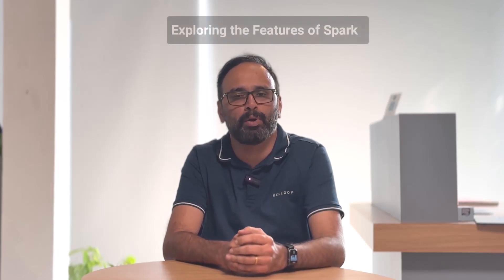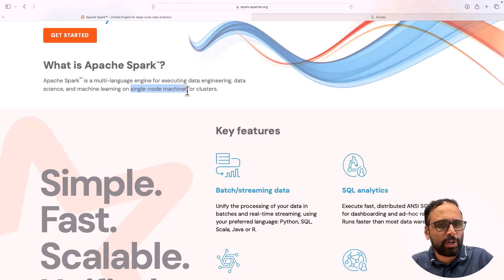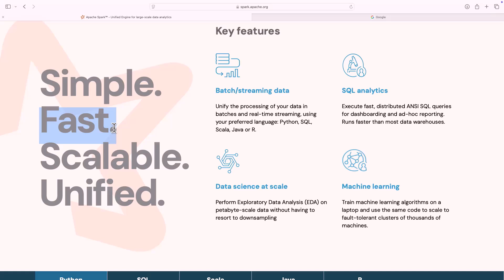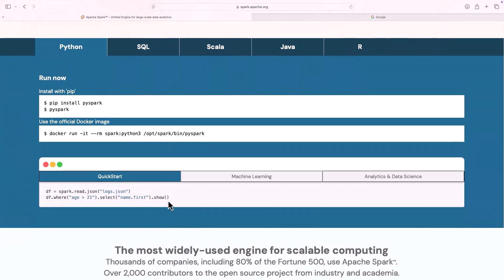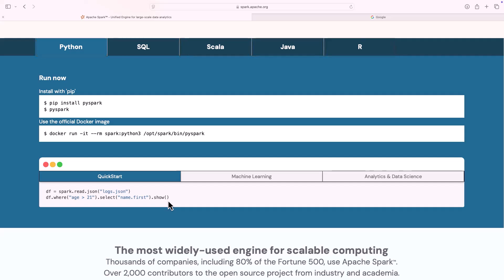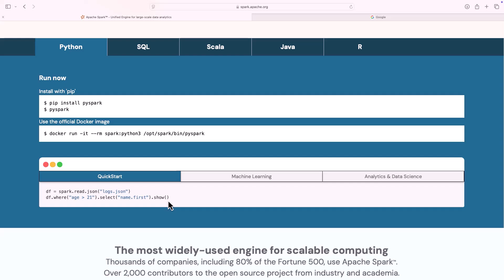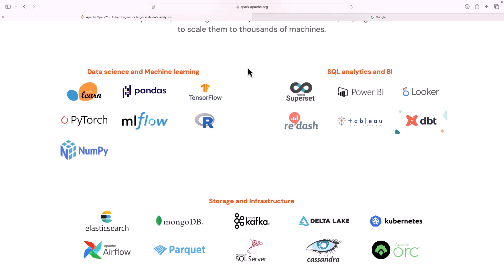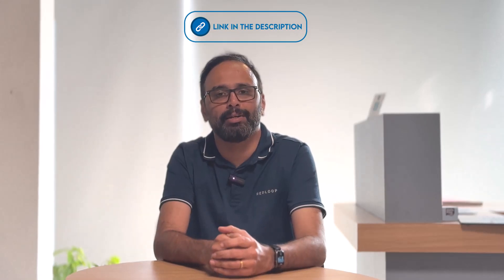Apache Spark Explained: Key Features and Why You Should Learn It!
In this video, we explore the key features of Apache Spark, the leading unified engine for large-scale data analytics. We'll break down why Spark is so popular and how it can help you with data engineering, data science, and machine learning.

*We'll answer key questions like:*
* What is Apache Spark and what is it used for? (A beginner's definition)
* What is Apache Spark? A Quick Definition
* What are the main features of Spark and what are their benefits?**
* How does Spark compare to Hadoop and MapReduce?** (Why is Spark faster?)
* What languages does Spark support?** (Python, Scala, Java, R, and SQL)
* How does Spark's in-memory processing make it so fast?**
* Is Spark scalable and can I expand my Spark cluster?**
* How well does Spark integrate with other tools like Kafka, MongoDB, and Power BI?

We'll also explore why 80% of Fortune 500 companies use Apache Spark and why it's a must-know skill for anyone working with big data.

If you're enjoying this series and want to gain real-world experience with Apache Spark and Databricks, check out our comprehensive course on Udemy